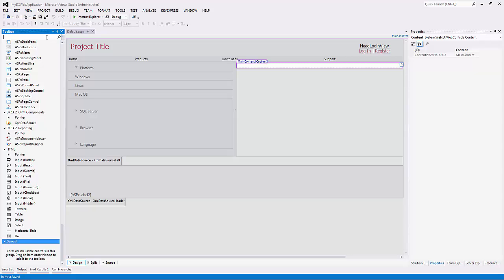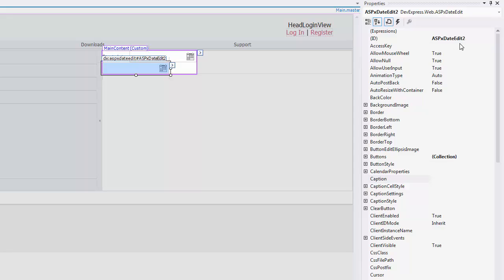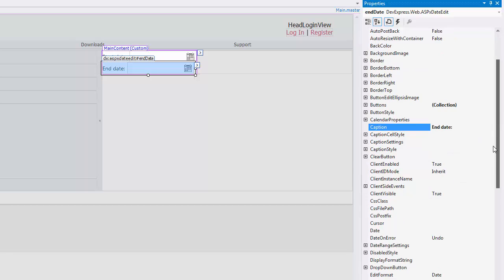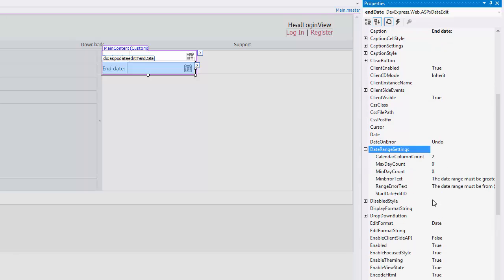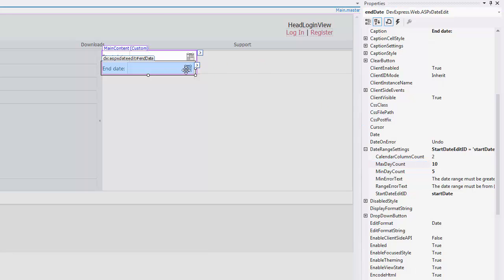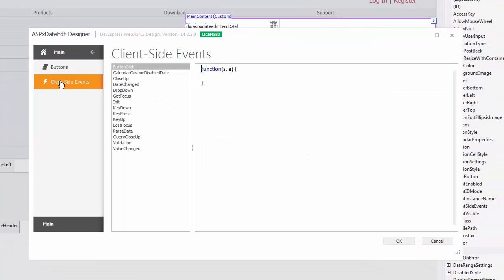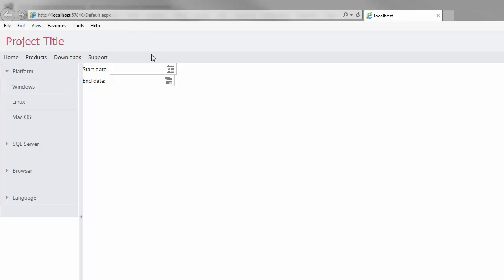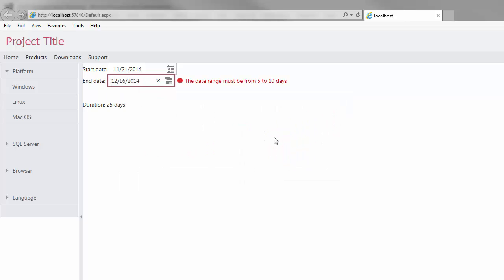DevExpress ASP.NET Date Editor: Date Ranges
This video shows you how to select ranges using two linked ASP.NET date editors: for start and end dates. To learn more, please view our online demo